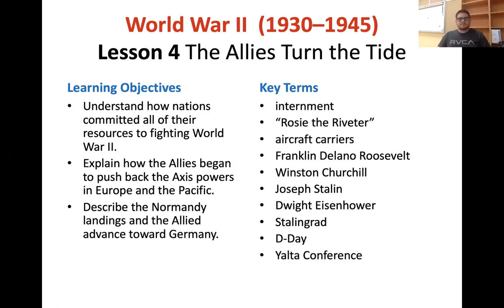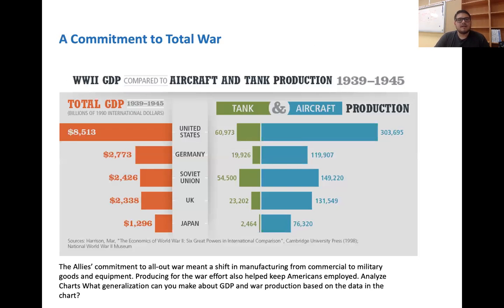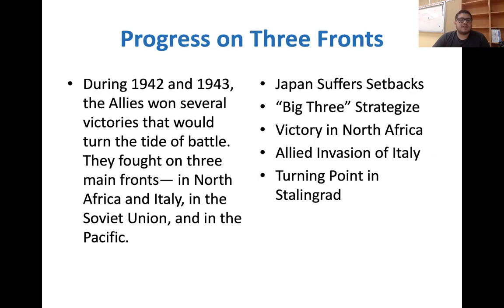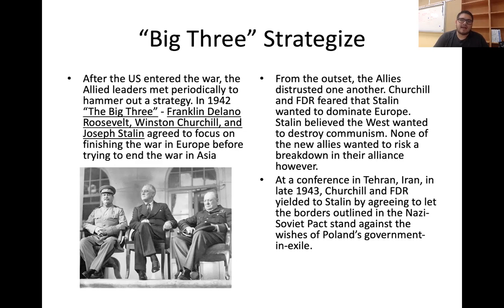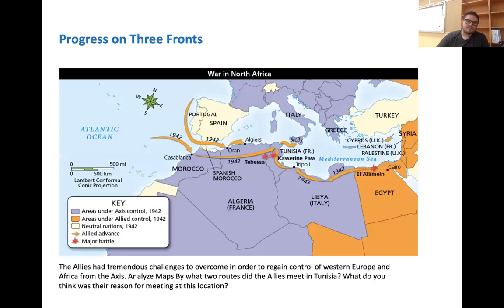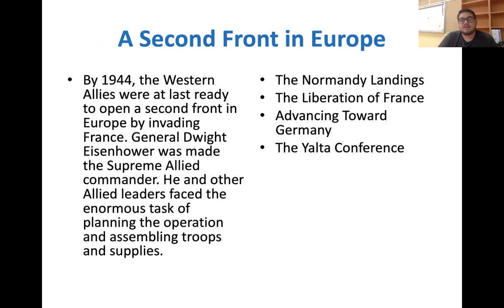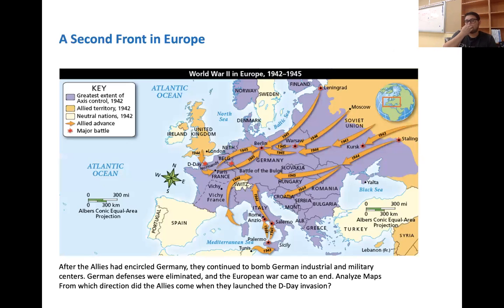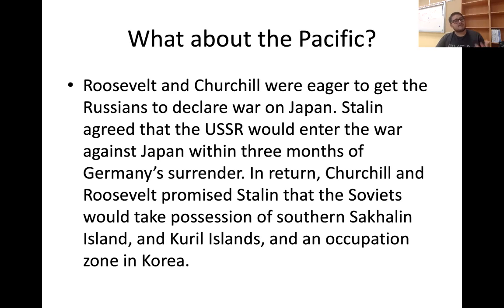9.4 The Allies Turn the Tide